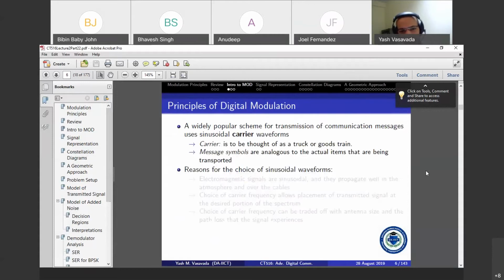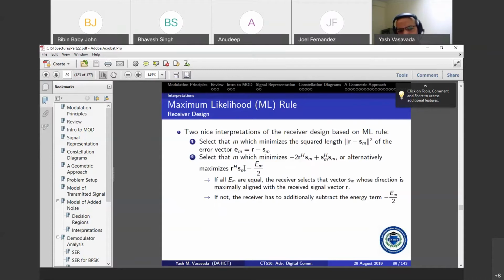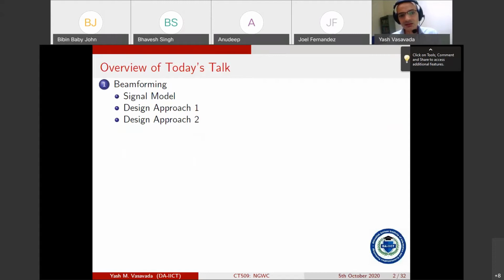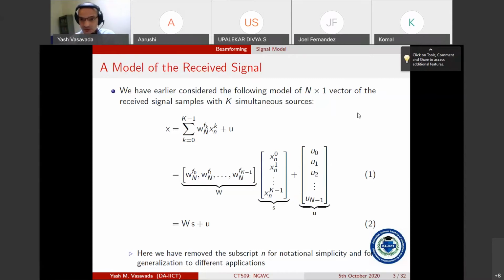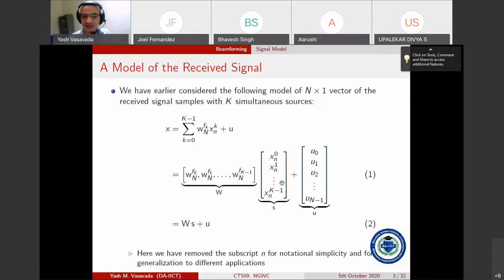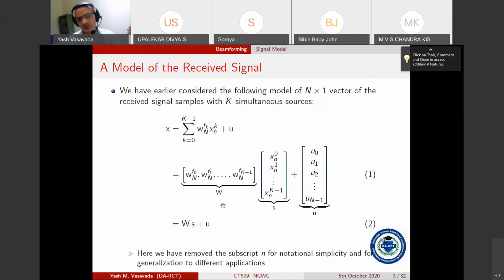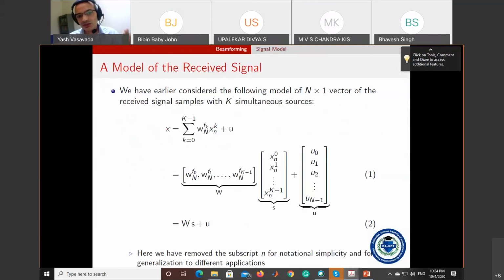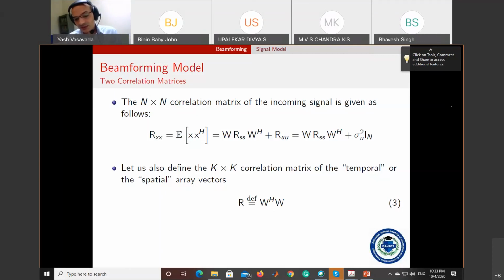CT509 Lecture 11